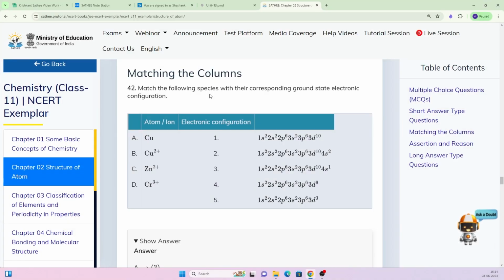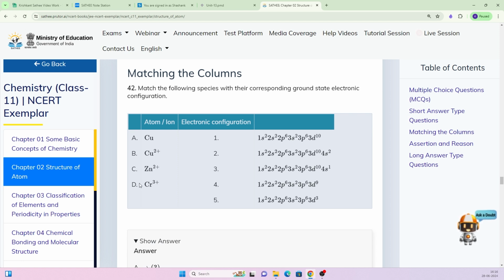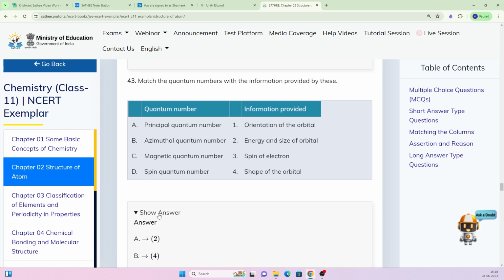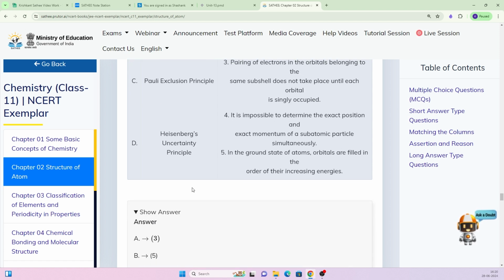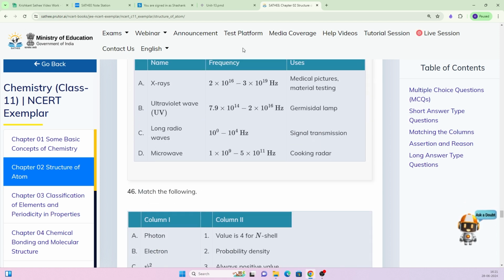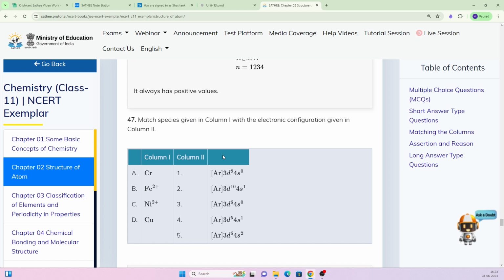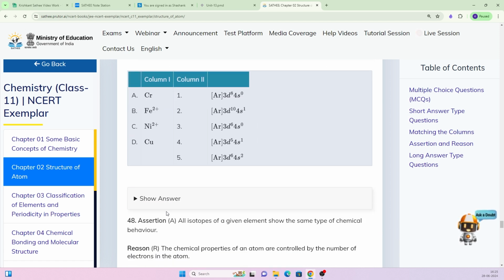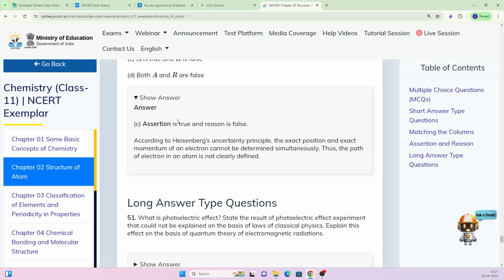Structure of Atom NCERT Exemplar Part 2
Subject: Chemistry
Programme Name: Structure of Atom
Course Name:  ICAR

In this video, we have covered the NCERT Exemplar

📡 Key Features:
Syllabus-focused Content